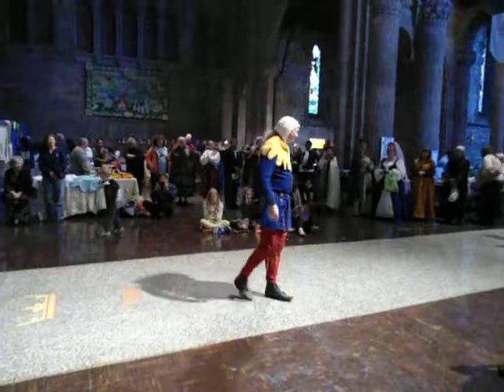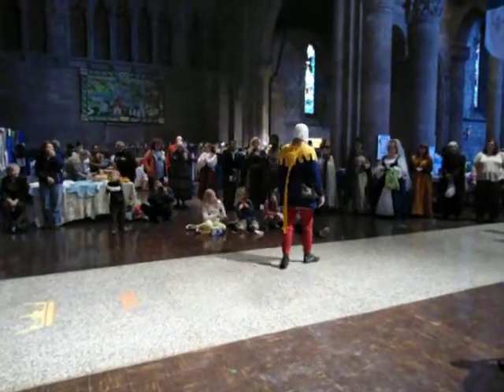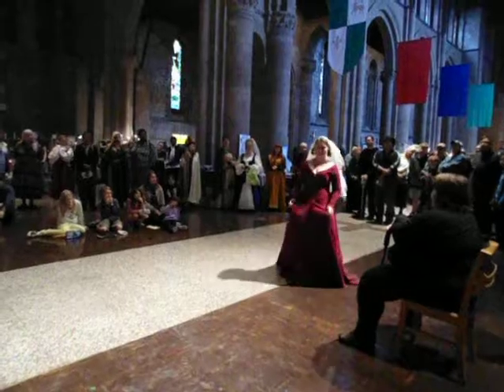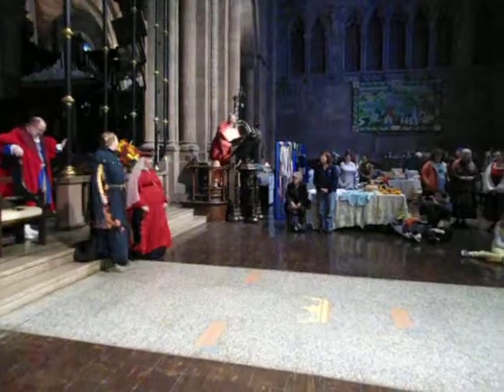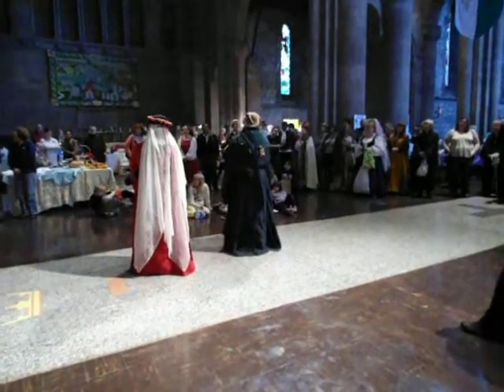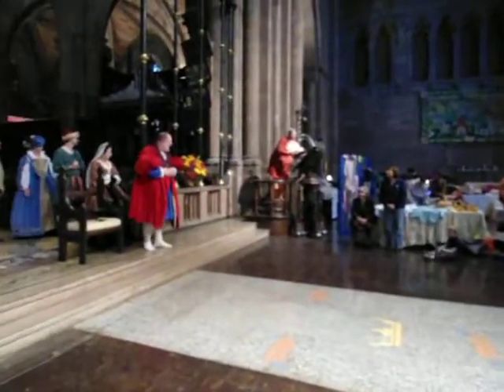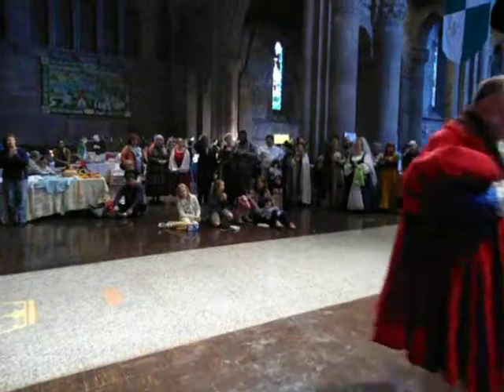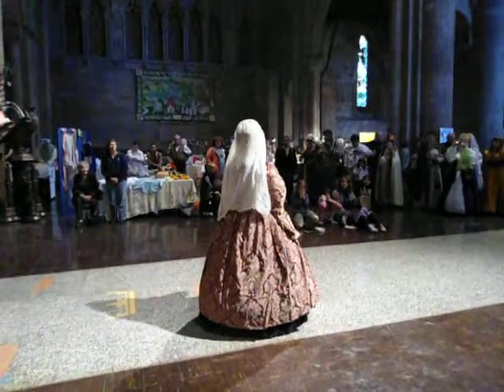medieval fashion show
The Society for Creative Anachronism displays a series of costumes based on the garb of the middle ages.  This performance was given at the Cathedral of All Saints Episcopal Church's medieval faire in October of 2011 in Albany, NY.